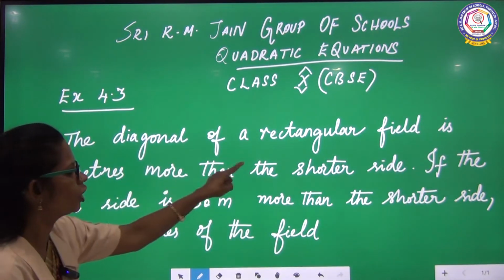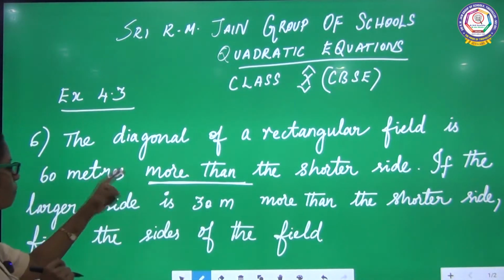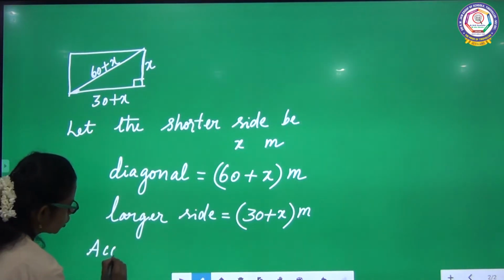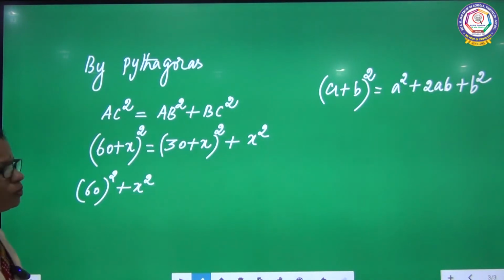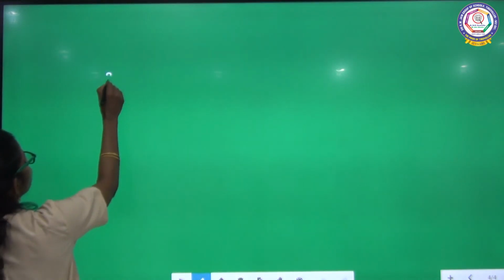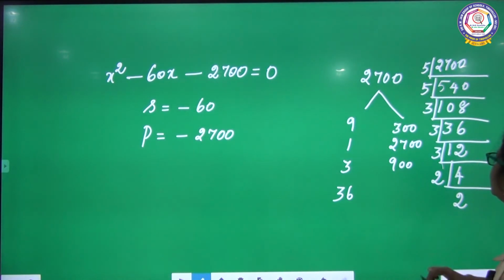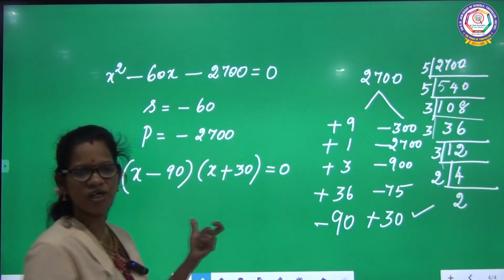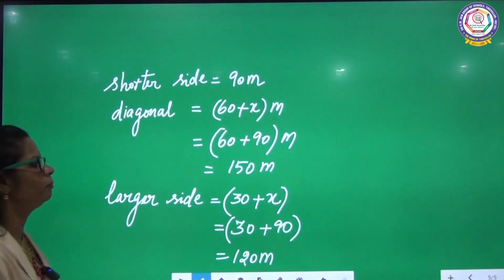CBSE Class X Maths Quadratic Equation EX: 4.3 Q.No. 6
X std maths - Quadratic equation 4 .3